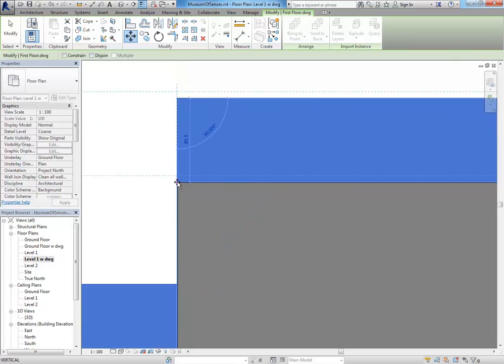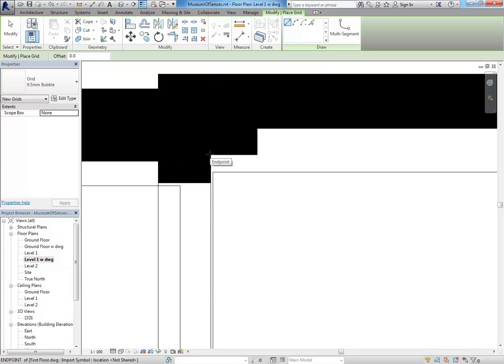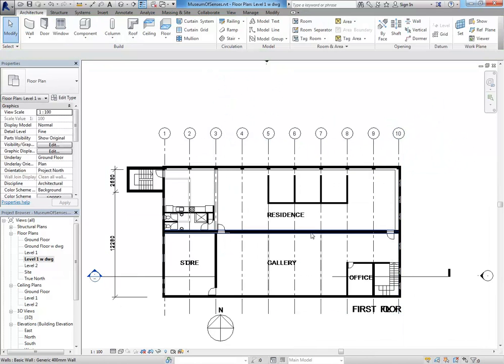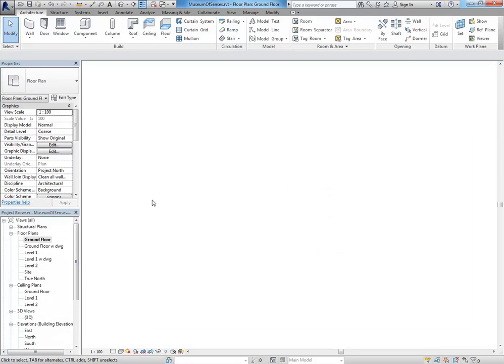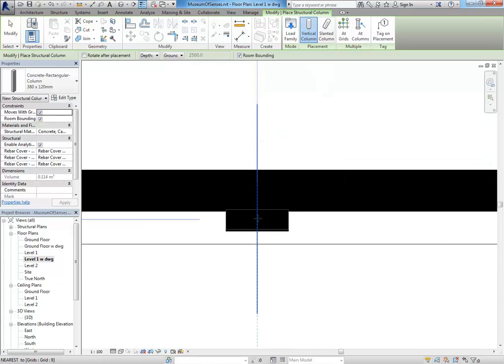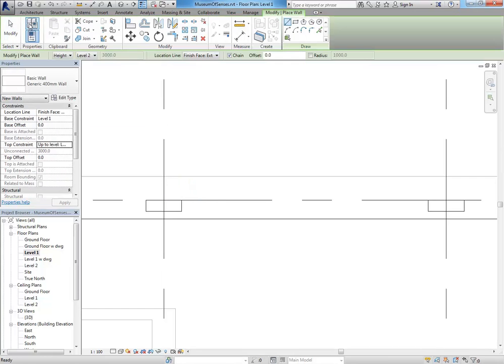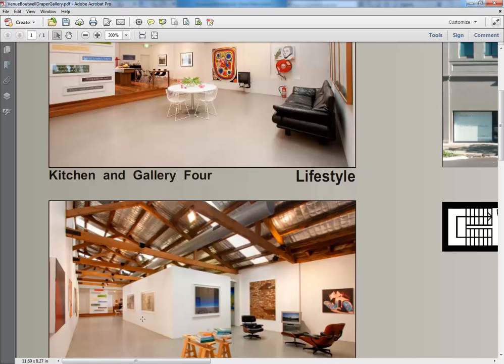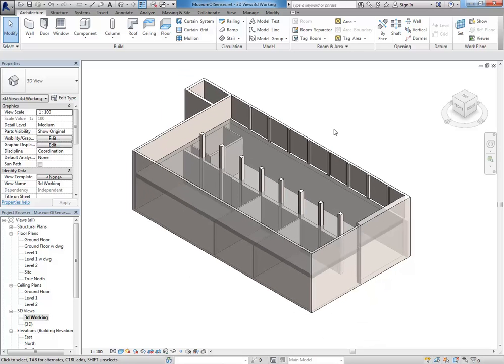Museum Senses 03 Grids and Columns